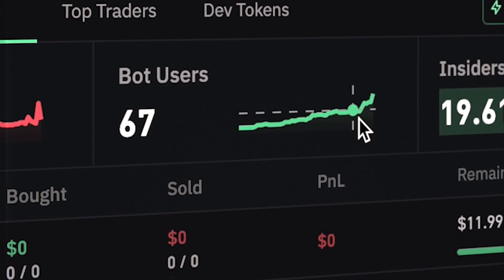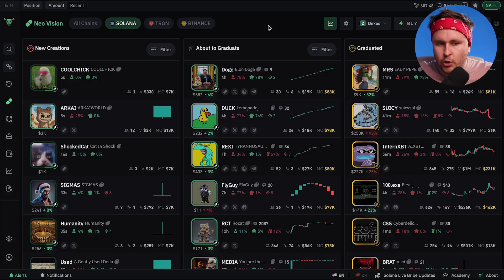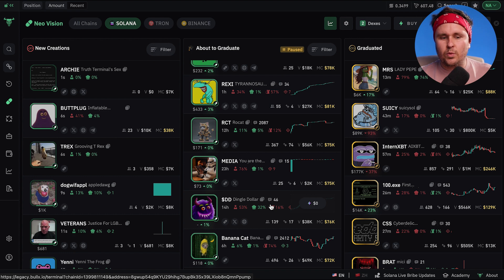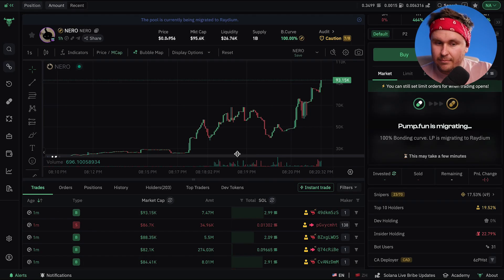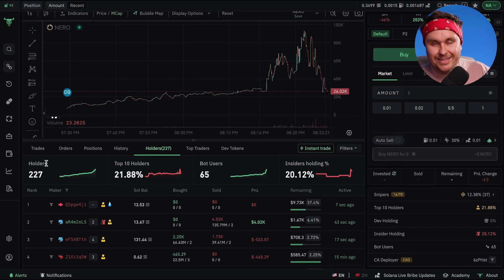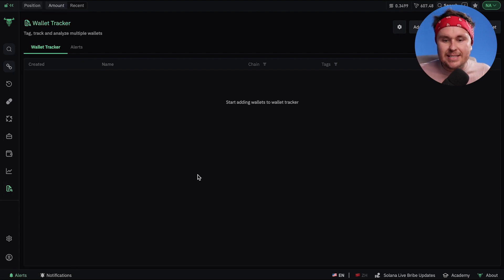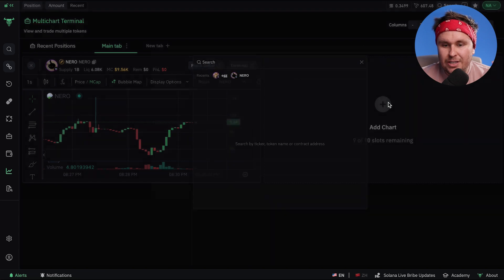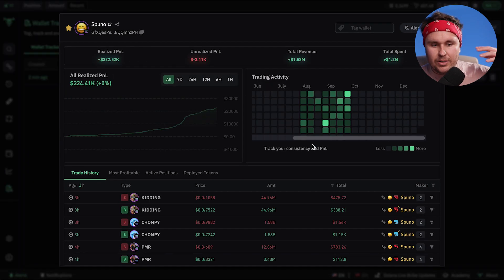7 NEW BullX Features You NEED & EARLY Access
I show you the new features in BullX NEO & how you can get early access yourself.

Timestamps
0:00 Intro
0:09 Get Early Access
1:00 Funding Wallet
1:25 Chart Previews
1:57 Keyword Filters
2:29 Real Buyer Number
2:55 Dev Token History
3:18 Holder Insights
3:58 Tracked Wallet Overlays
4:42 Wallet Tracker Analysis
5:36 Multi Chart View
6:20 Outro